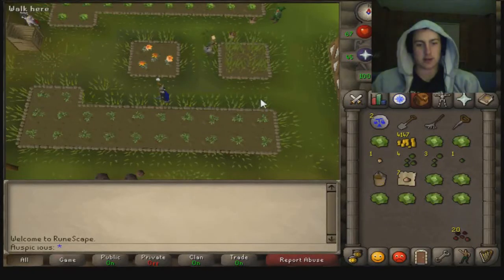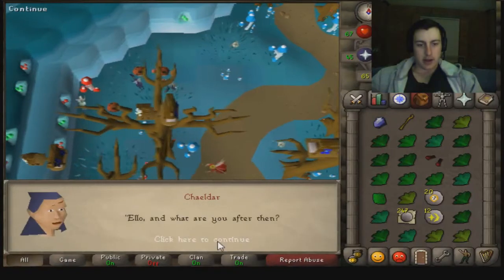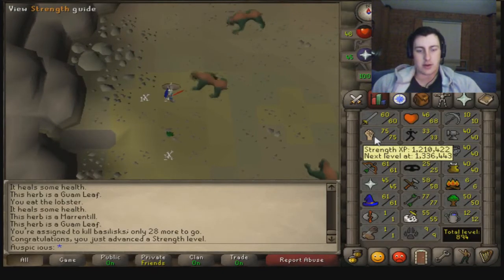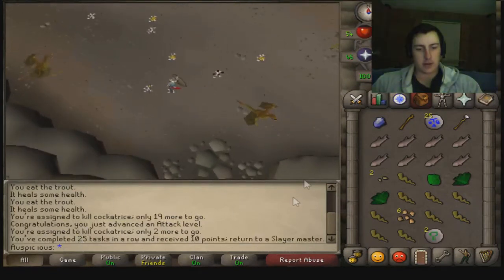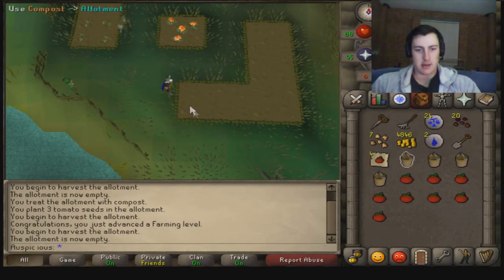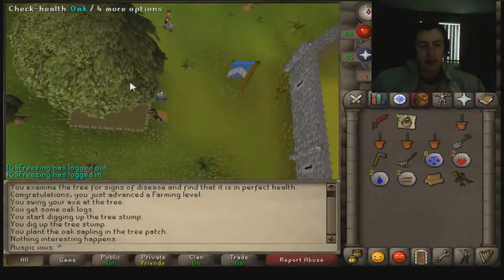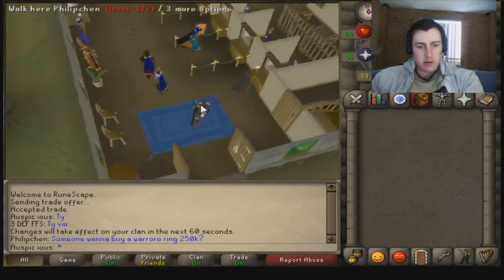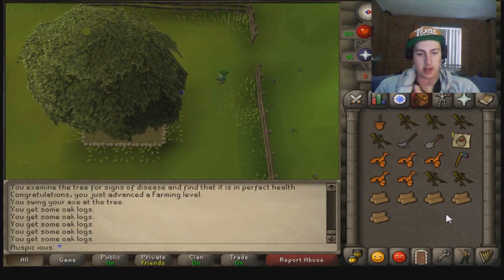OldSchool RuneScape - Progress Video Episode 6 - Now with Facecam!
These OldSchool RuneScape videos will give you guys the complete rundown on everything I'll be getting upto on my account. Things like levelling my combat stats through Slayer and other methods and of course making incredible skilling gainz! If you enjoy the video give it a like rating to show your support. Enjoy!

RuneScape is game owned by Jagex, I don't own the game. This video is seen as free advertising for the game. I do have permission to use their game in my videos.